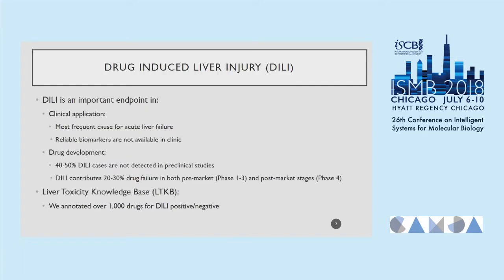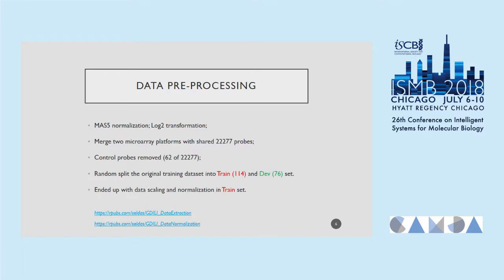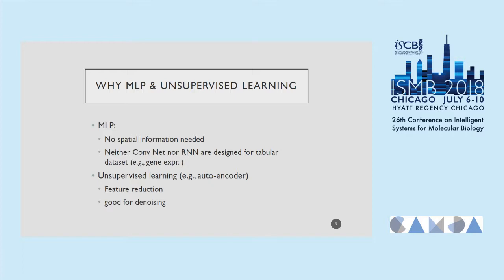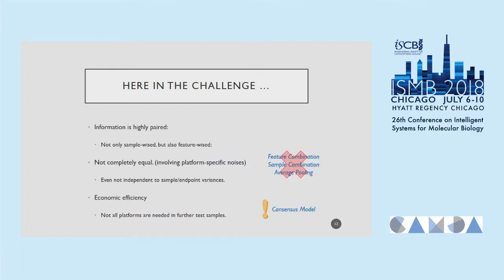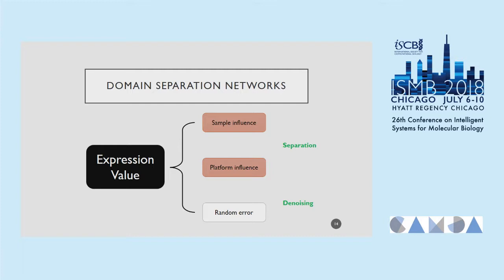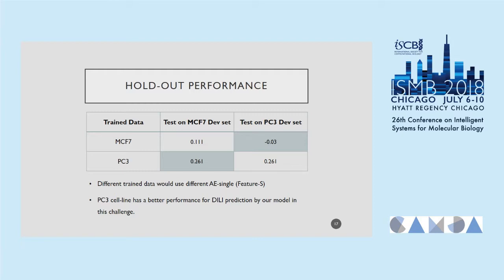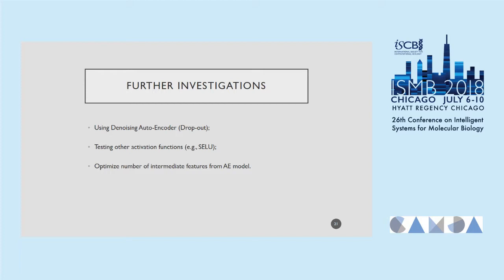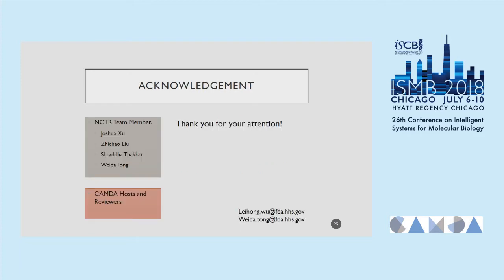IS-DILI: Drug-Induced Liver Injury Inference in Big Data era - Leihong Wu - ISMB 2018 CAMDA